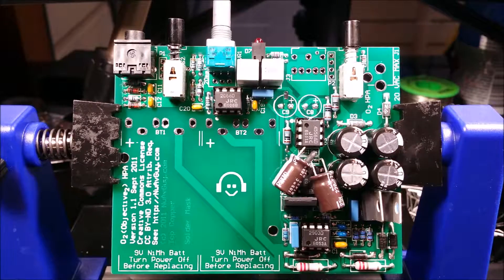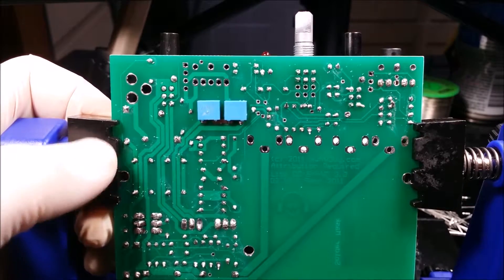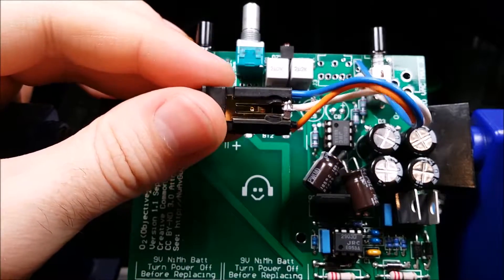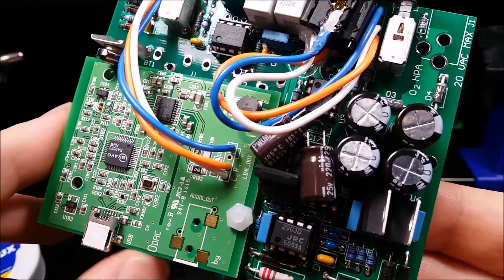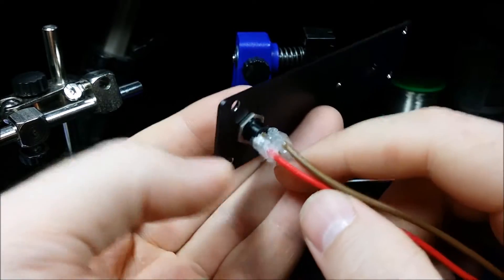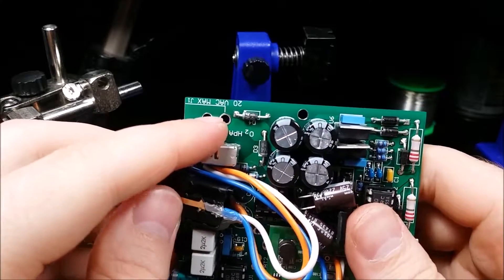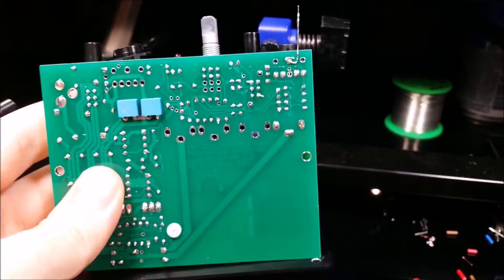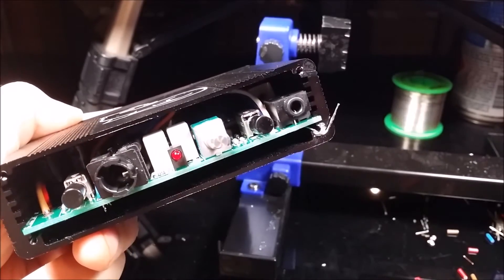Objective 2 Kit - (Part 5) IO Panel and DAC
Adding the final input/output connections, connecting AC power, wiring and installing the DAC, and grounding the board.